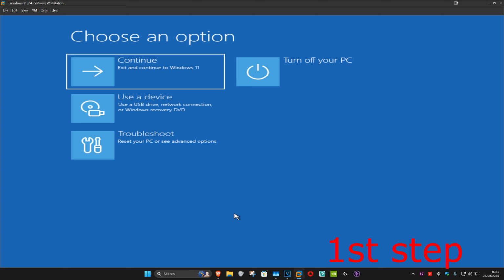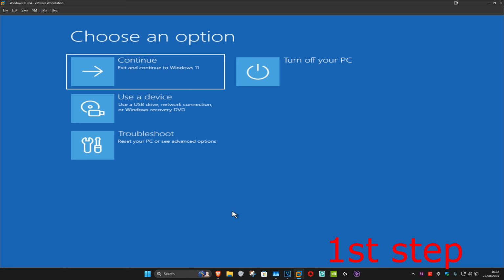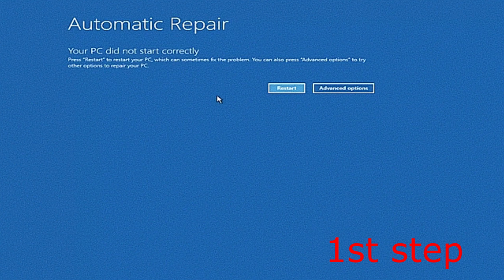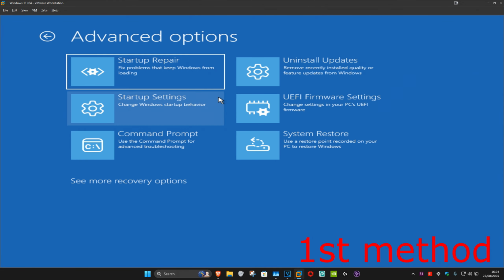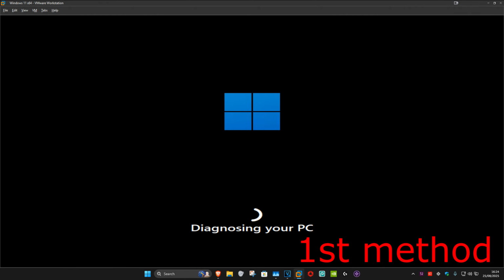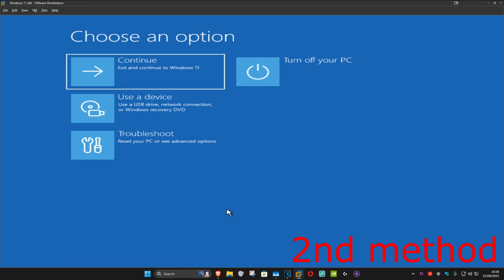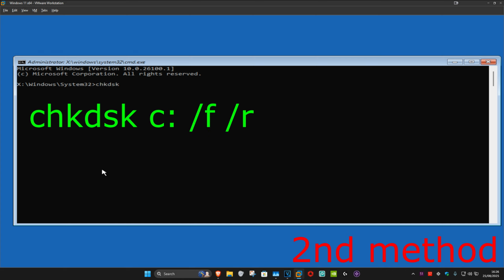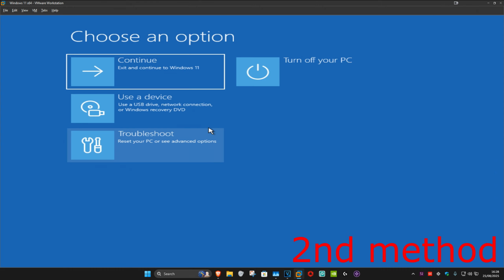Fix CRITICAL SERVICE FAILED (5a) Your Windows Insider Build Ran Into a Problem and Needs to Restart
If you are getting the "CRITICAL SERVICE FAILED (5a)" error with the message "Your Windows Insider build ran into a problem and needs to restart," this tutorial will help you fix the issue. This blue screen of death (BSOD) error is often related to corrupted system files, driver issues, or problems with the Insider Preview build. Follow the steps in this video to troubleshoot and resolve it.

Issues addressed in this tutorial:
How to fix CRITICAL SERVICE FAILED (5a) in Windows Insider builds
What does CRITICAL SERVICE FAILED mean in Windows 10/11?
Why does my Insider build keep crashing with CRITICAL SERVICE FAILED?
How do I fix my PC stuck in a restart loop after CRITICAL SERVICE FAILED?
Windows Insider build ran into a problem and needs to restart BSOD fix
How to repair corrupted system files causing CRITICAL SERVICE FAILED
Can drivers cause CRITICAL SERVICE FAILED error?
How to fix Insider Preview BSOD error code 5a
Windows Insider build startup crash fix
How to run startup repair for CRITICAL SERVICE FAILED
How to boot into Safe Mode to fix Windows Insider errors